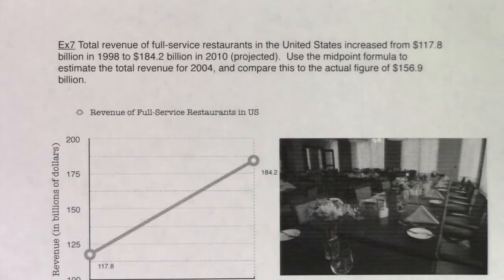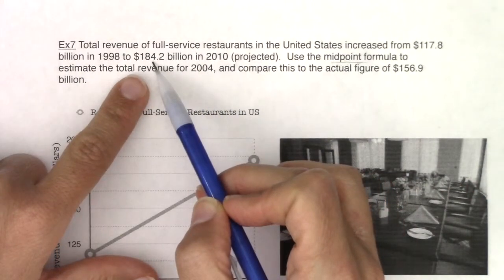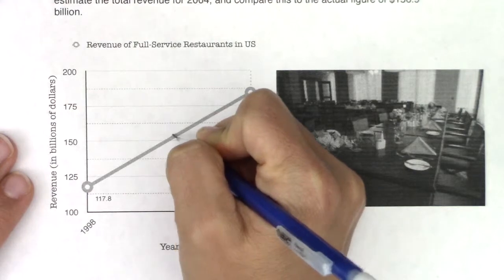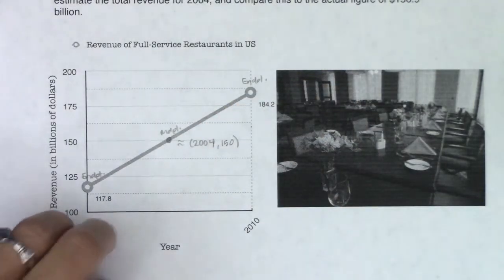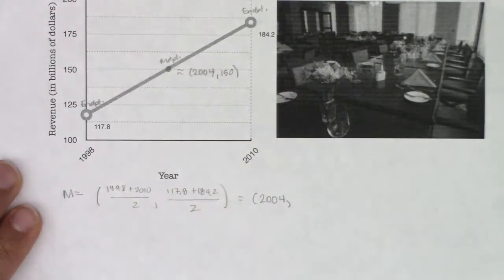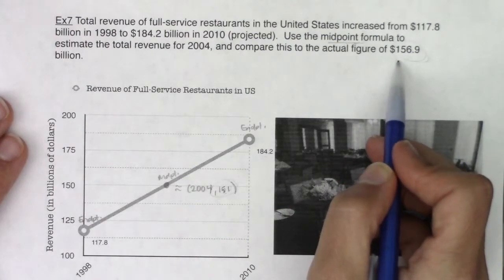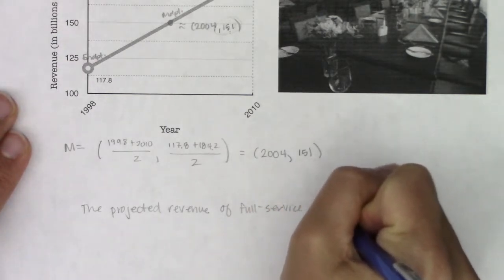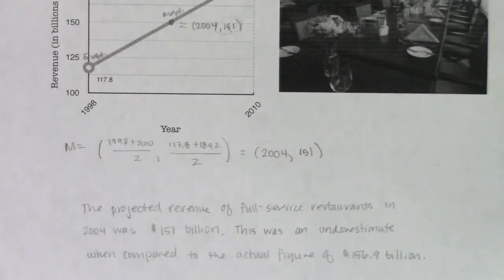Math 21 Section 2.1 Ex 7